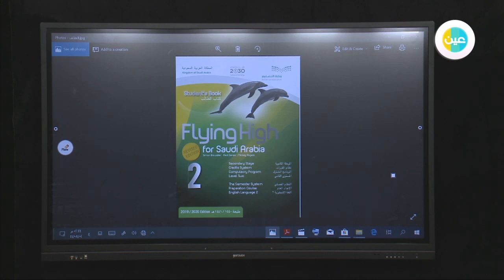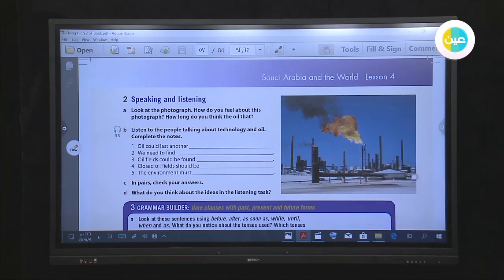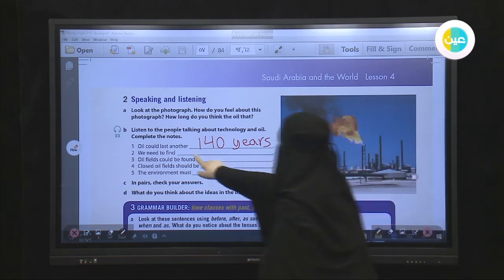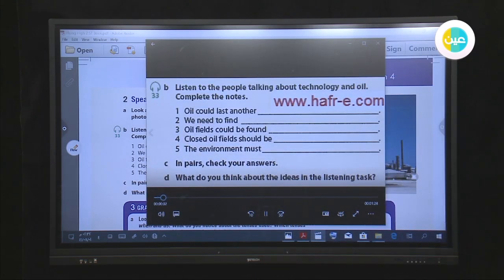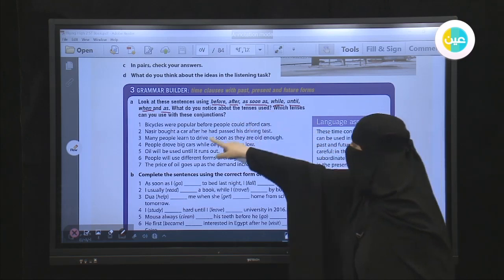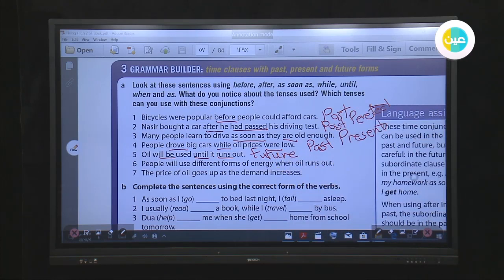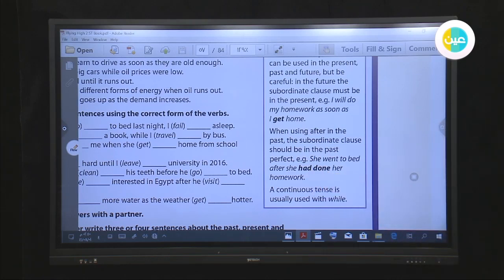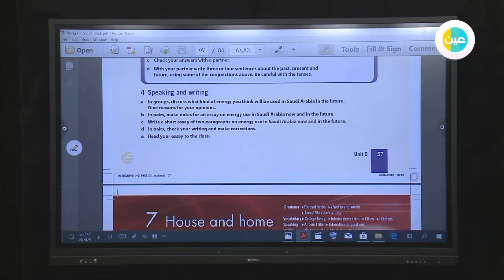دروس عين saudia arabia and the world-speaking and listening-lesson4- flinghigh2–ثانوي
شرح عبر دروس عين مادة flinghigh2 للصف الثانوي للفصل الدراسي  الثاني الدرس دروس عين    saudia arabia and the world-speaking and listening-lesson4–ثانوي